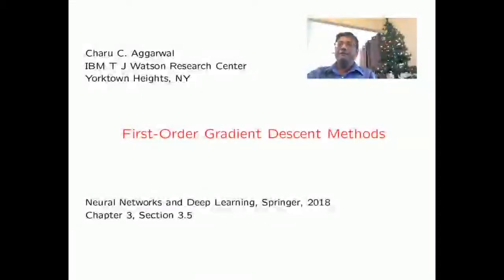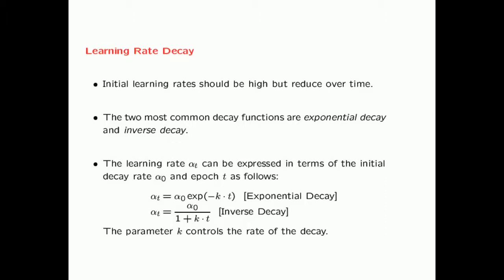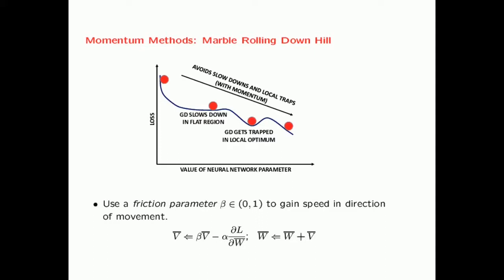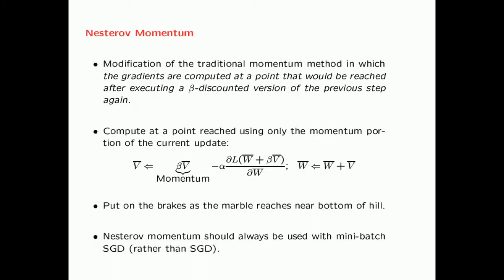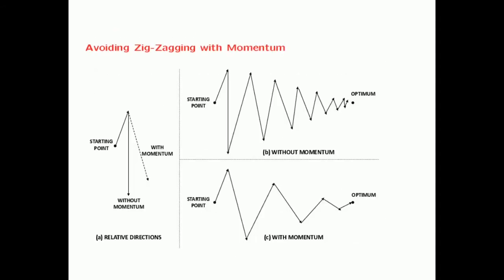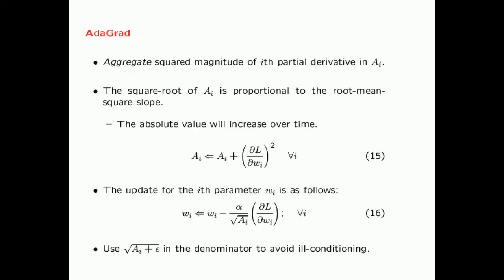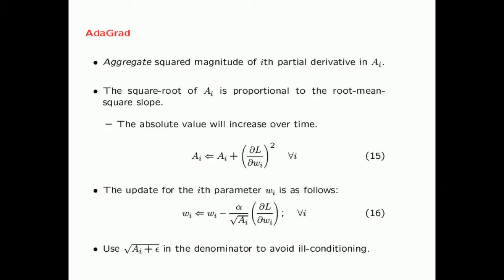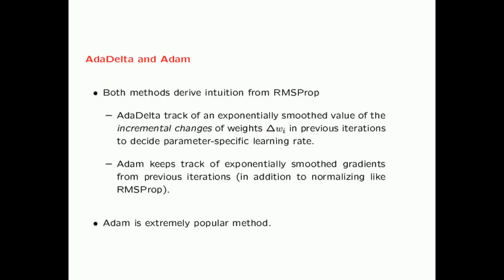3.4 First-Order Gradient Descent Methods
Description of first-order gradient-descent methods